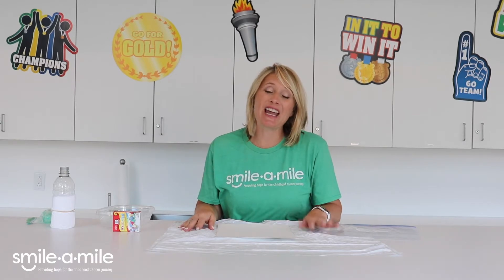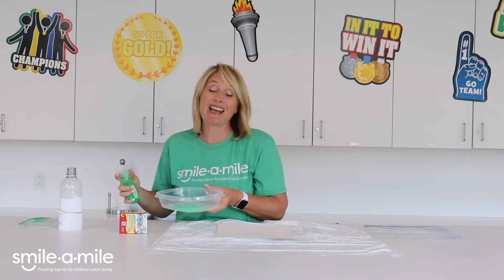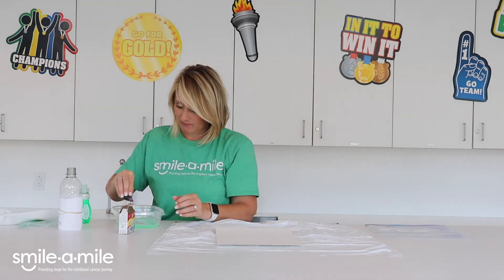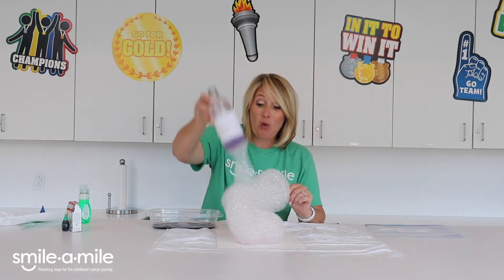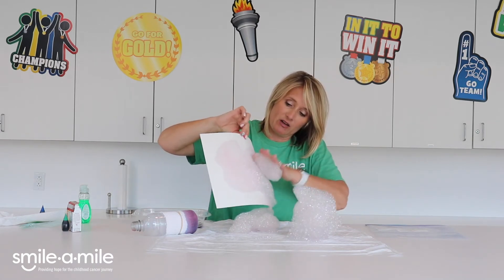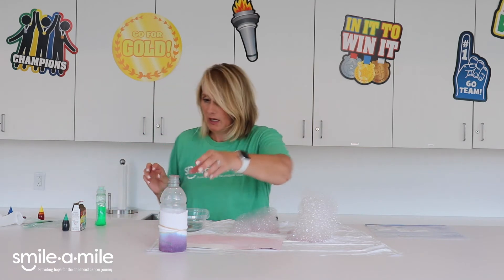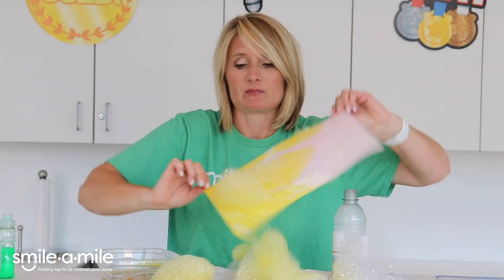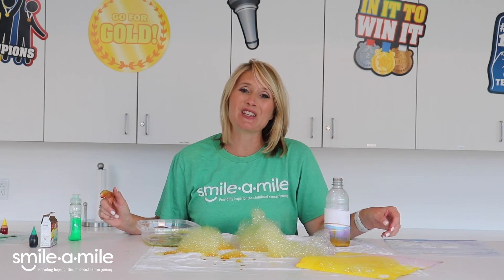Tuesday 6/8: Rainbow Bubble Snakes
Make sure to send us your pictures & tag us on social media!